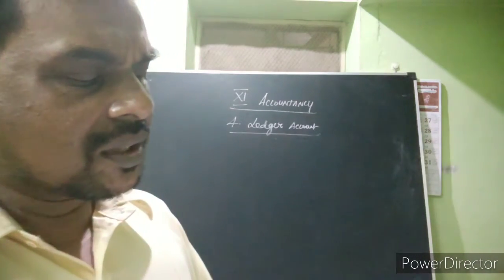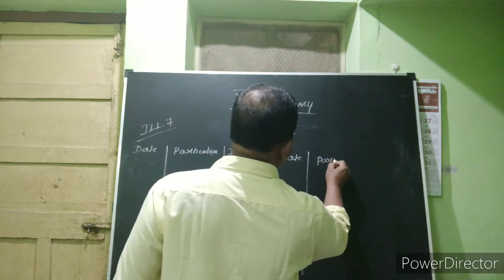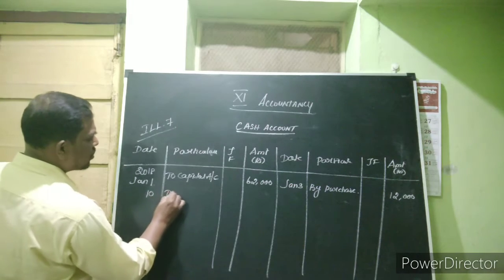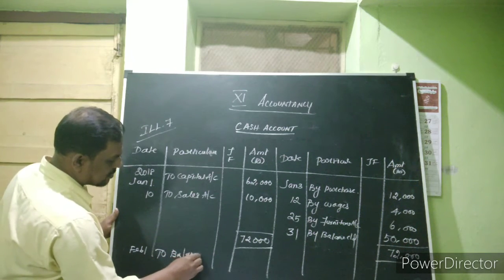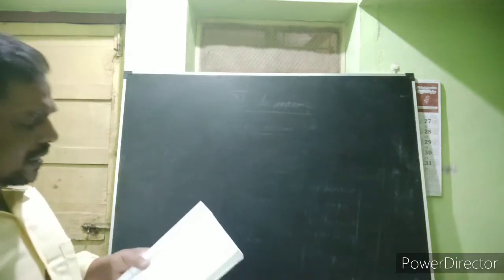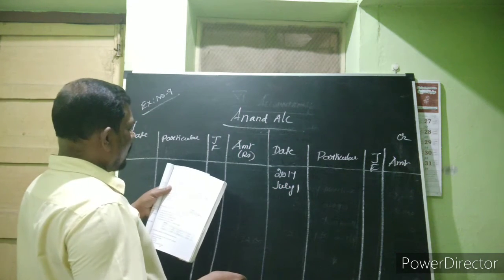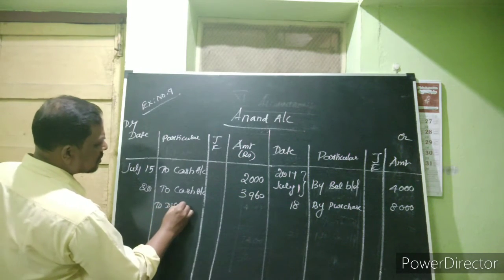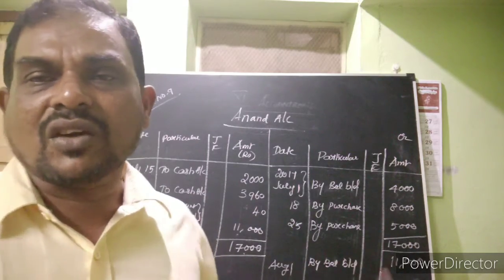XI ACCOUNTANCY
Lesson 4 ( Ledger - Part 4)